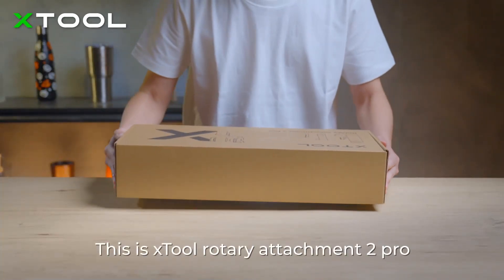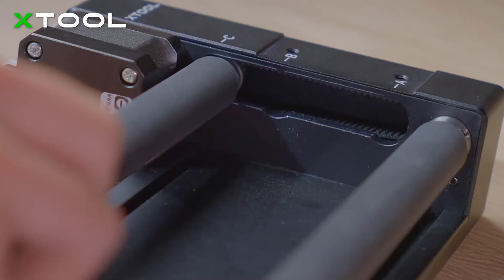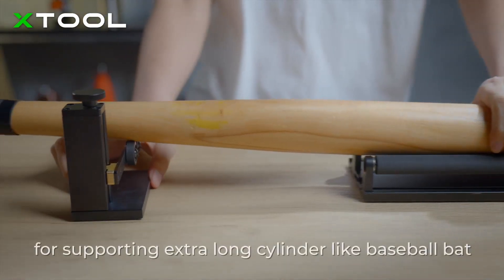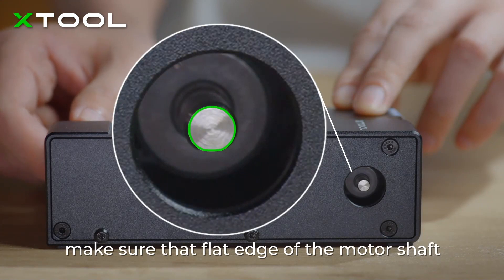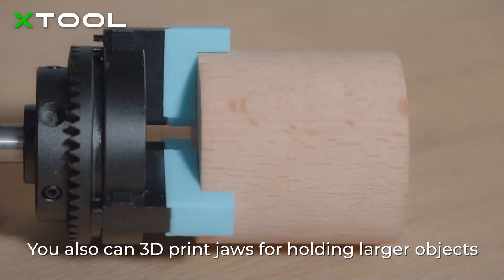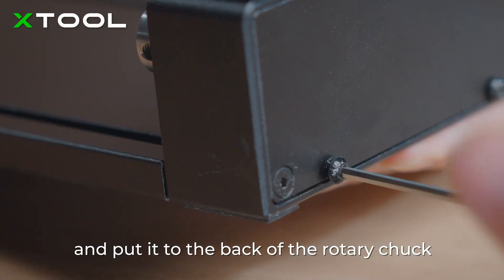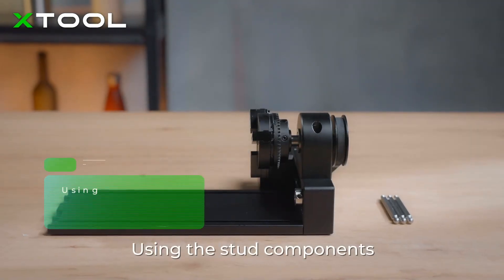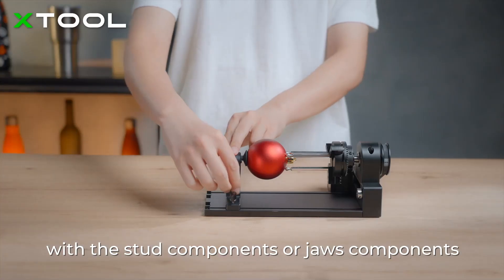xTool RA2 Pro : Déballage et Installation de la configuration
Coucou 😊

Voici le premier rotatif 4-en-1 au monde pour graveur laser.

Lorsque vous souhaitez graver des objets ronds, l'accessoire rotatif est une aide indispensable. Ils peuvent vous fournir des résultats de gravure précis et fiables, rendant votre travail plus parfait. L'accessoire rotatif vous permet de les compléter en toute simplicité.🎇

0:00 - Déballage de RA2 Pro
0:19 - Fonctions pour RA2 Pro
0:29 - Rouleau rotatif
1:47 - Mandrin Rotatif
5:02 - Anneau Rotatif
5:21 - Sphère rotative
5:54 - Tutoriel du logiciel

Si vous souhaitez savoir plus de détails, vous pouvez nous rejoindre.✨